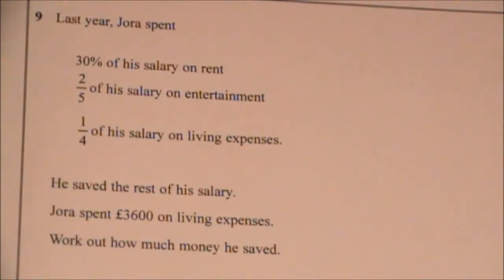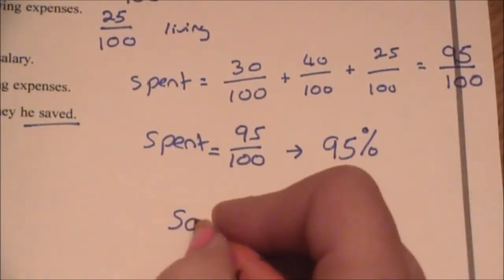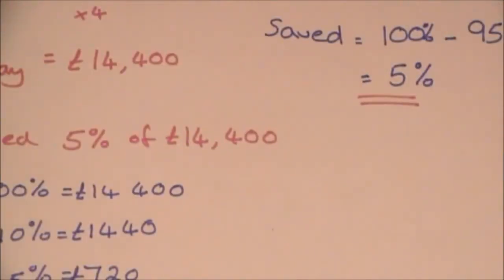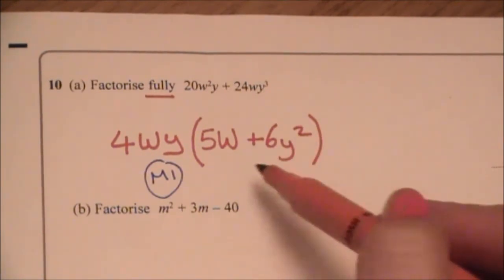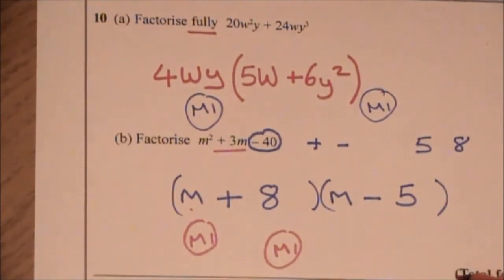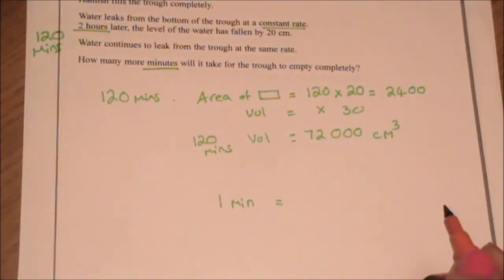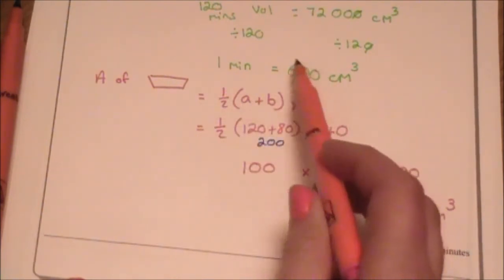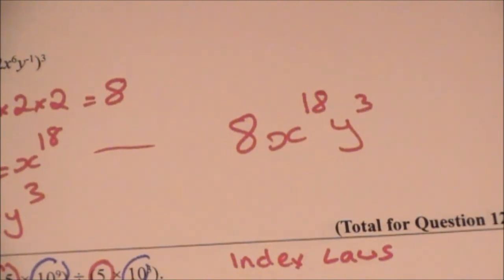Nov2010 unit2 H Q9 to 12